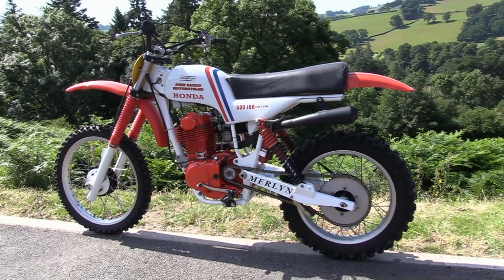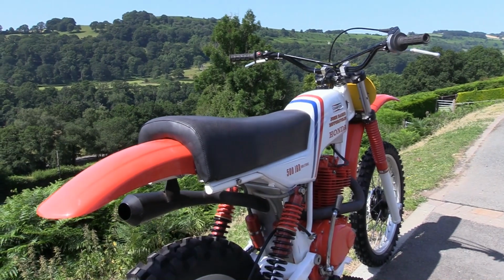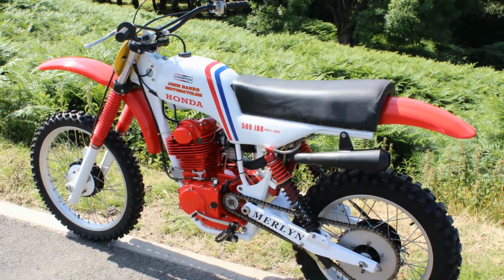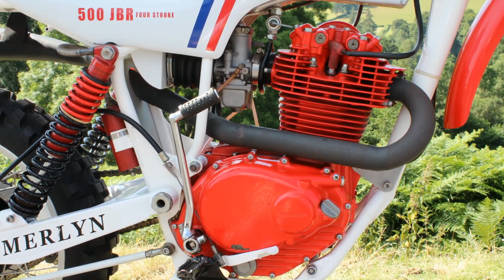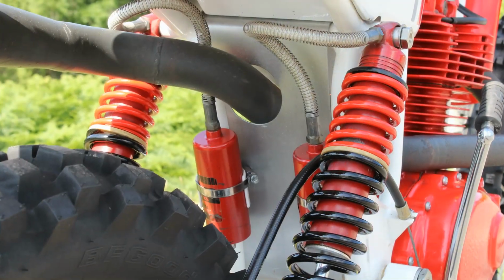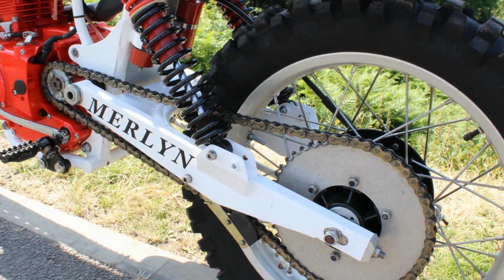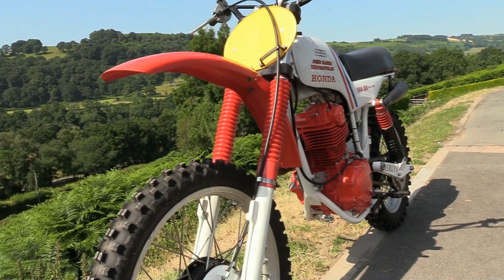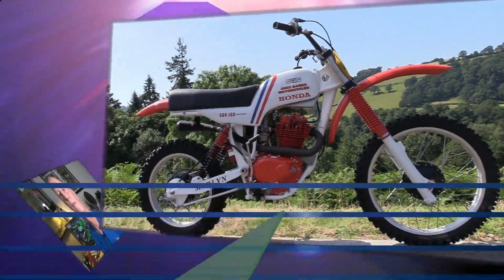John Banks Merlyn Honda 500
Another very rare and historic machine from the vast Rob Hughes classic Dirt Bike Collection and this time its Rob's very nice and very rare Merlyn 500 Honda Twinshocker.